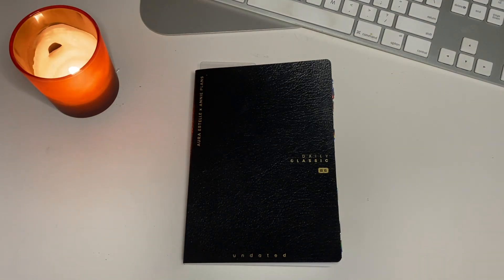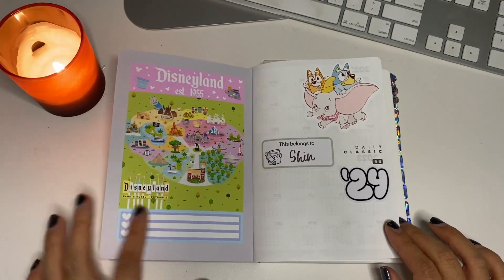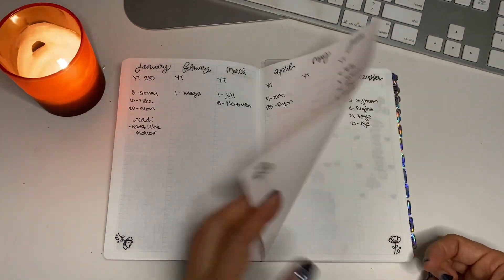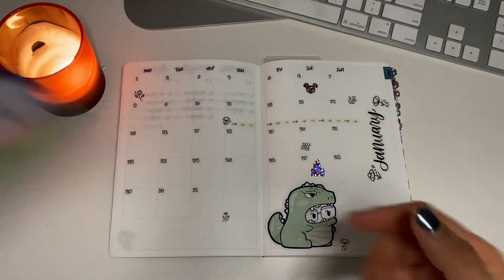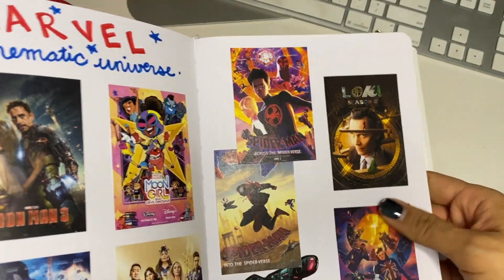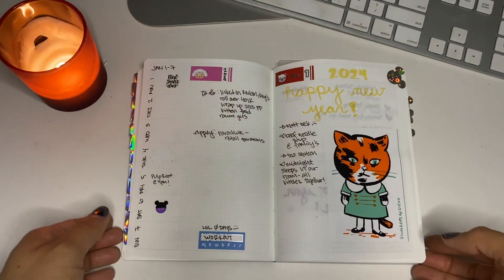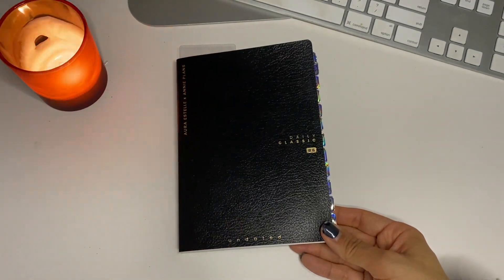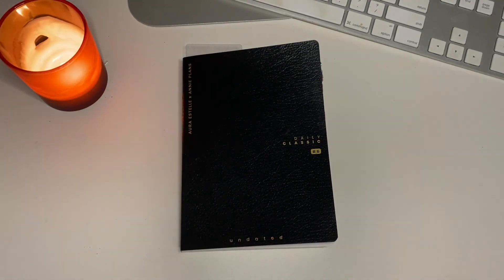2024 Planner Setup! Aura Estelle B6 Daily Classic Walk Through 📓| How I Setup and January Flip! 💕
Hi planner friends! Today I go through how I setup my 2024 planner, the Aura Estelle B6 Undated Daily. It’s a little late, but it is my first time using a daily planner so I am still trying to figure out what works best. I currently use it as a planner and for memory keeping.

Shops Mentioned:
Aura Estelle
See Amy Draw
No White Space Stickers
Little Magic Prints
Wonton in a Million
Shine Sticker Studios
Honey B Shop

supplies:
sharpie s-gel pens
tombow pens
tombow tape
bic correction tape

0:00 intro
0:38 planner setup
9:15 jan flip